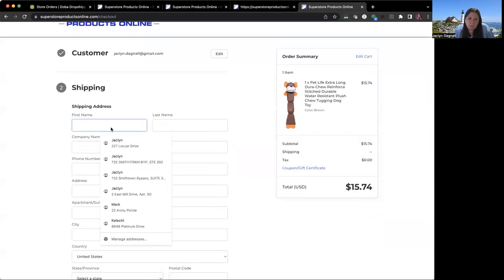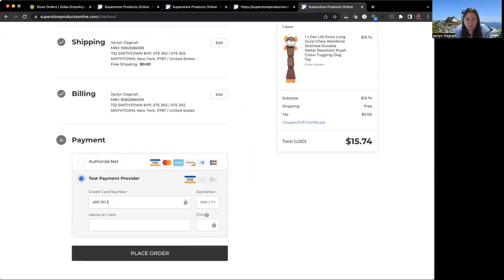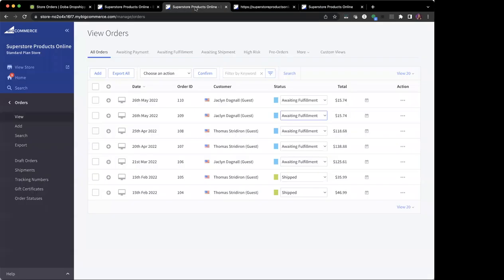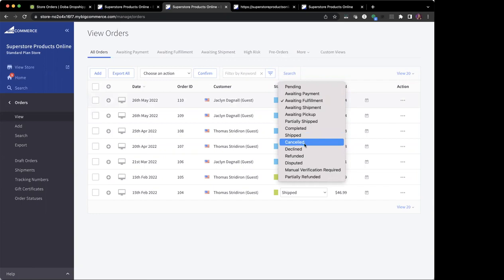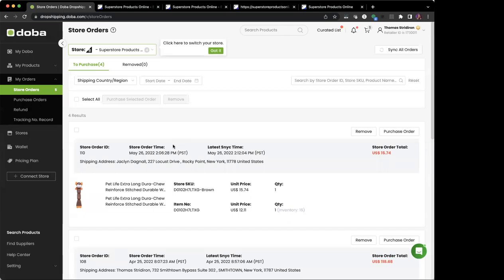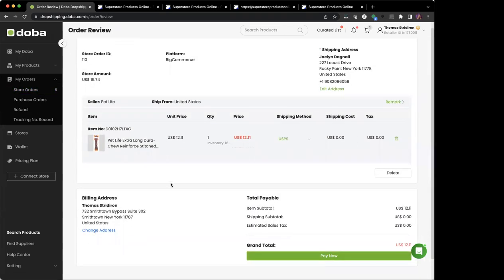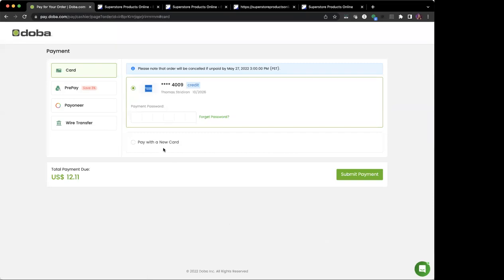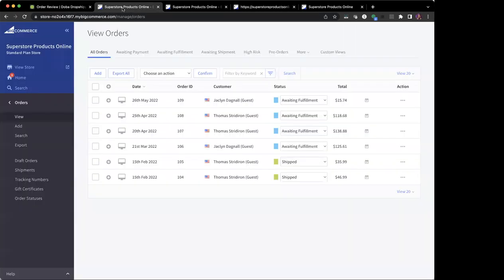My Business Venture: Checkout and Completing an Order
A quick and comprehensive overview of the checkout process on the Big Commerce site and how process the orders in Doba.